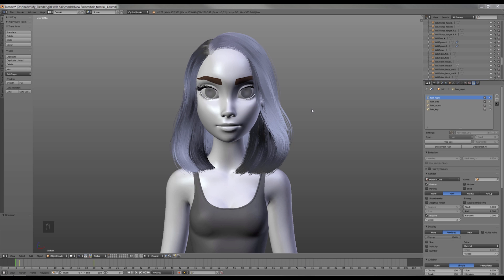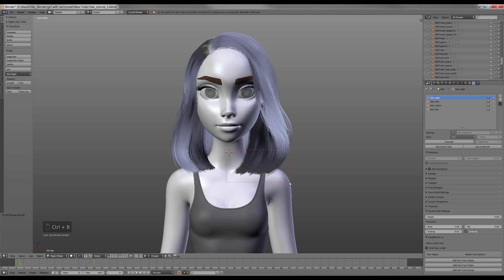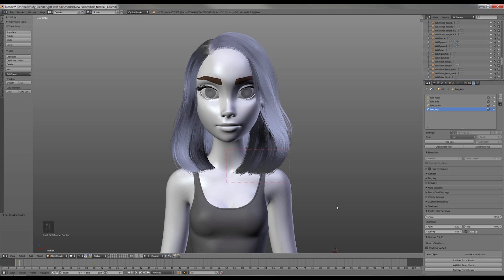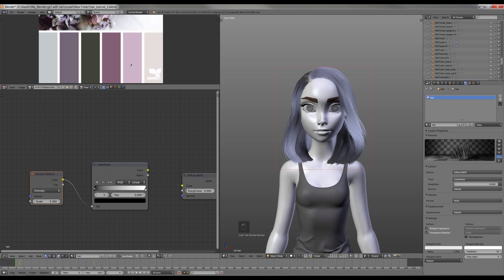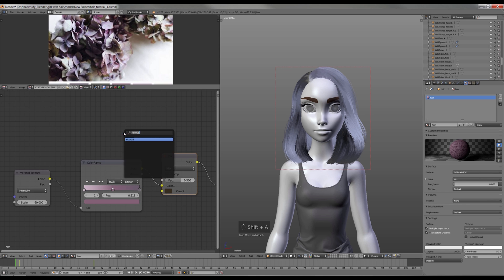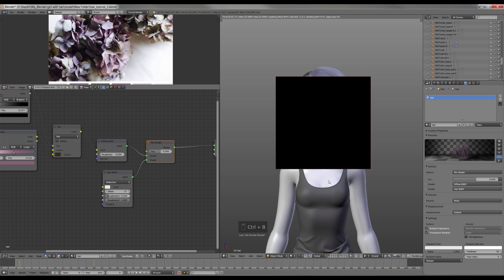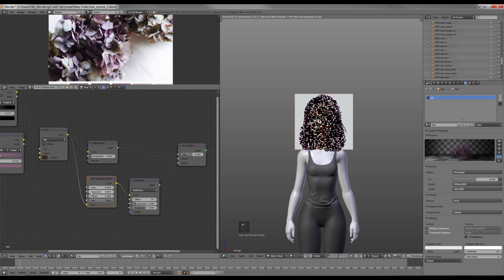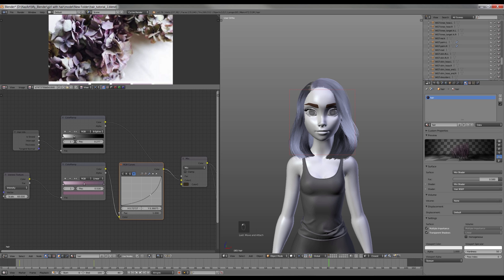Blender Hair Tutorial Part 2 (rendering hair with Blender Cycles)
Welcome to part 2. In this tutorial I'll show you how I set the material and render hair in Blender Cycles. Hope you find this helpful:)